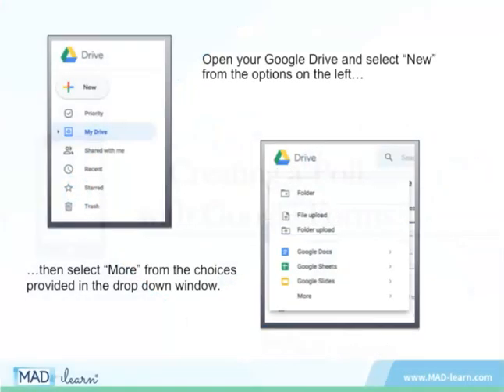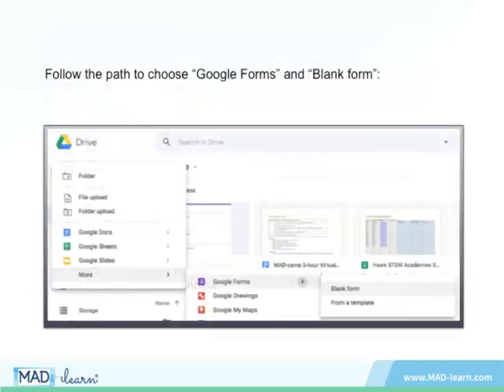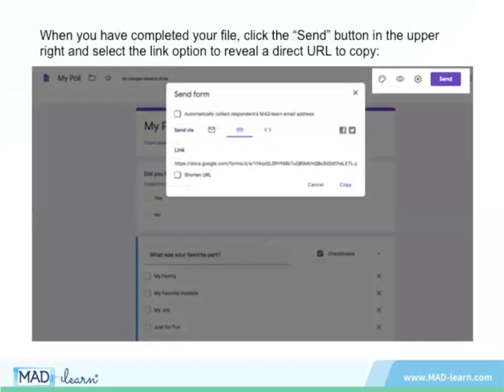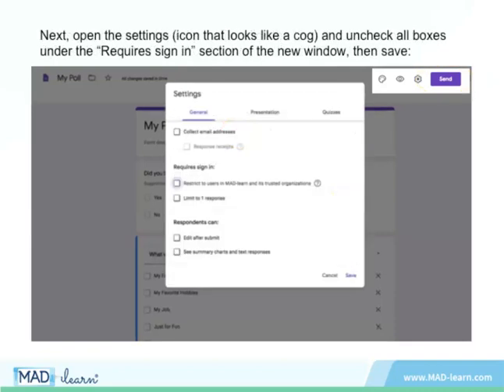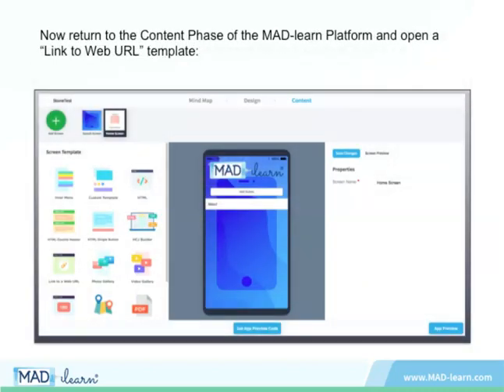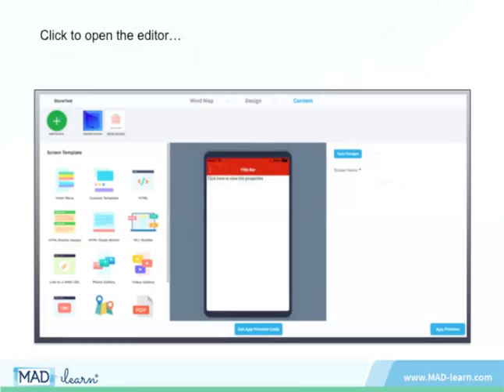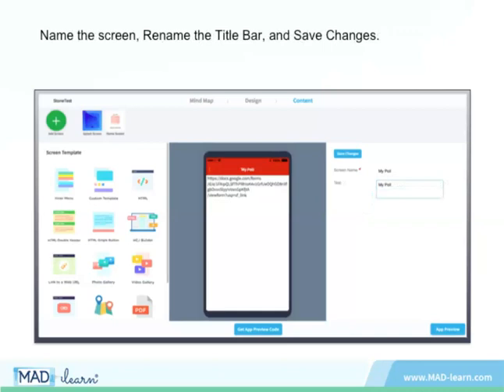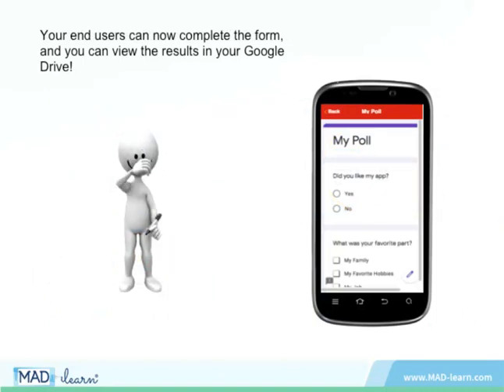Creating a Poll Tutorial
Learn how to use Google Forms to create polls that can be imported into your app.